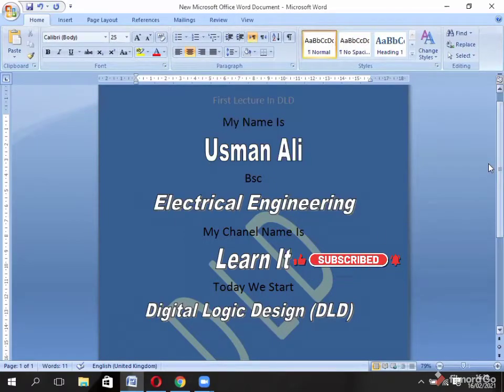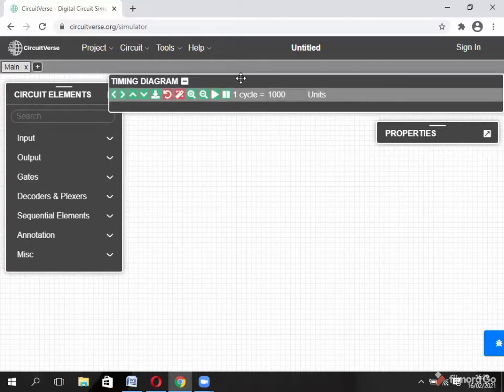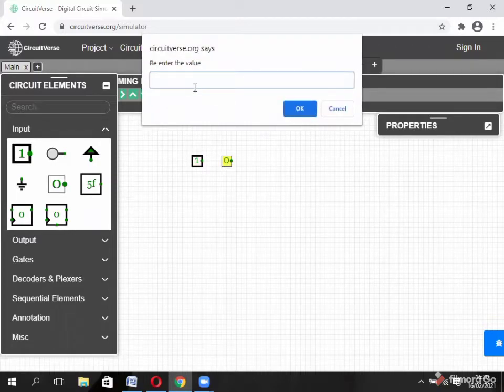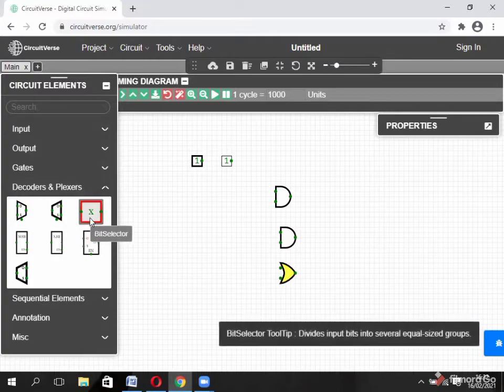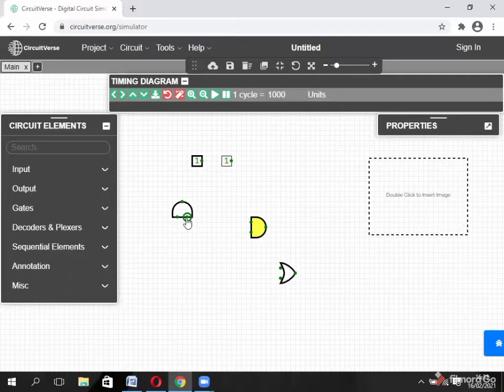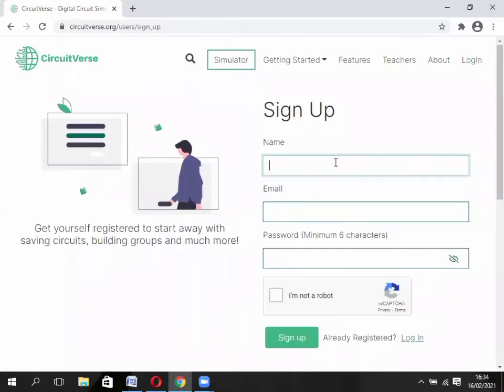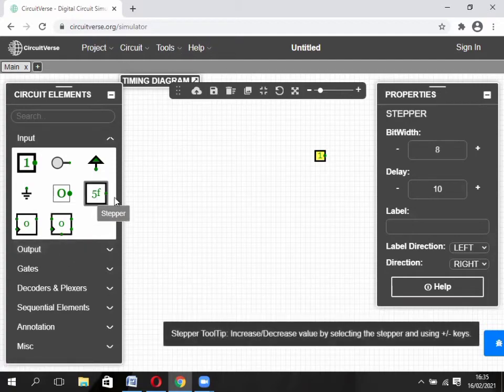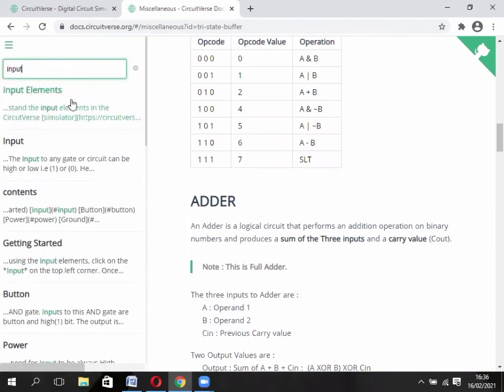First Lecture of DLD#Circuitverse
First lecture of DLD in which explain circuitverse and how to open circuit verse some element inside circuitverse and how to login and signup to circuitverse